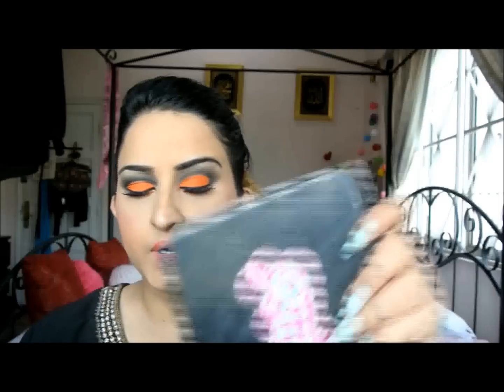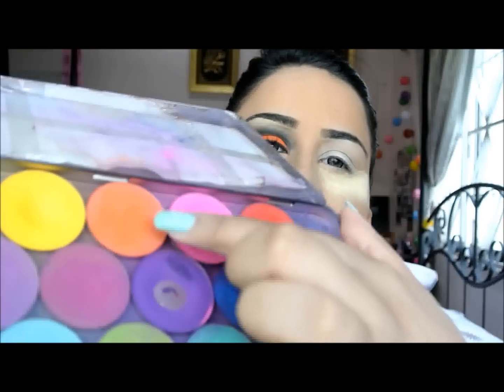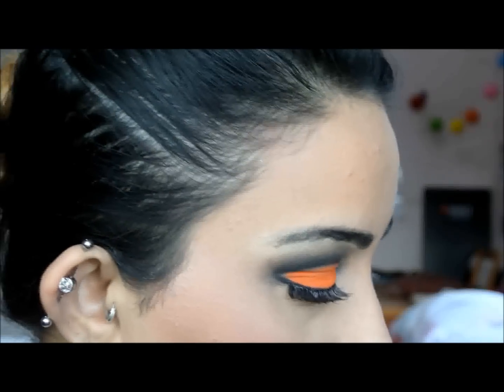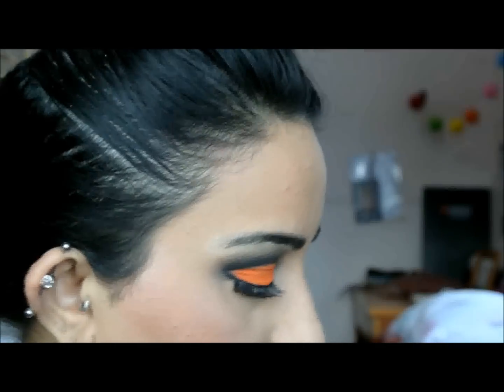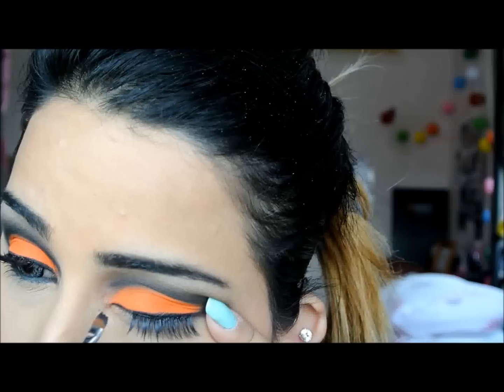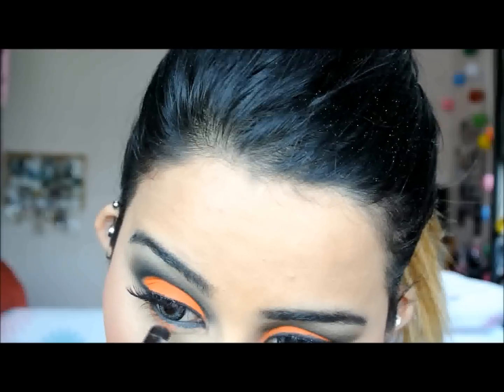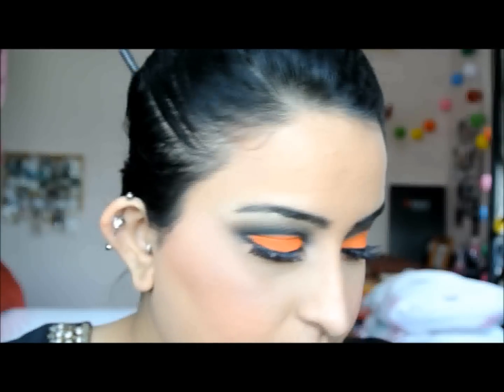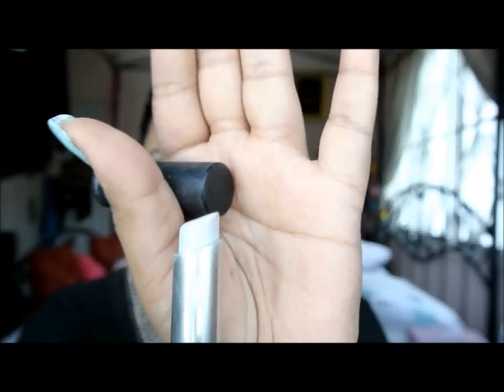Pumpkin Spice CutCrease tutorial